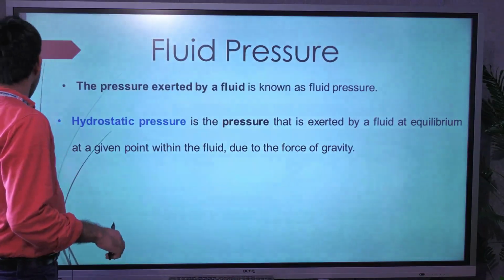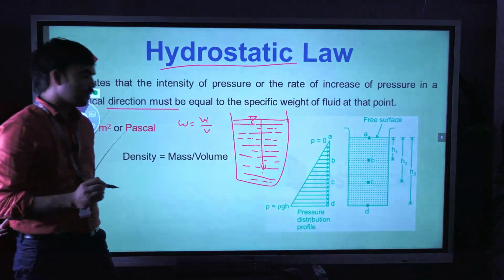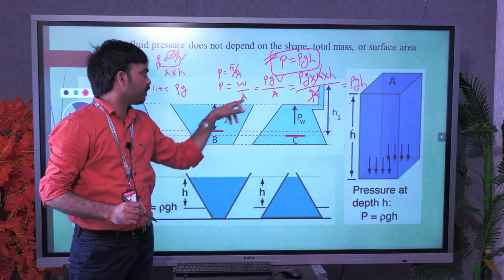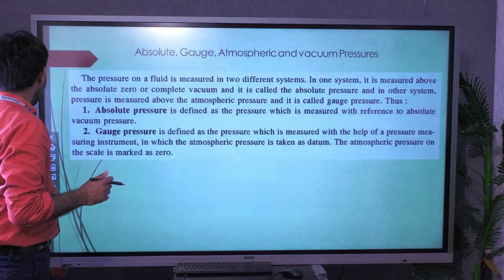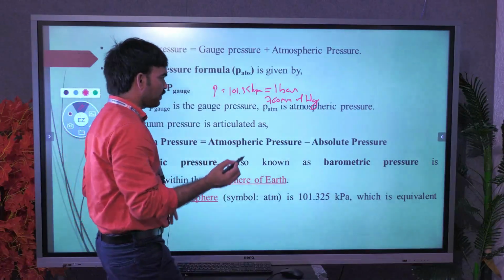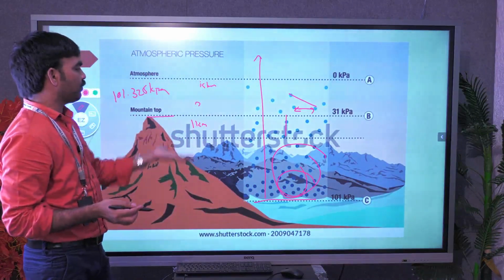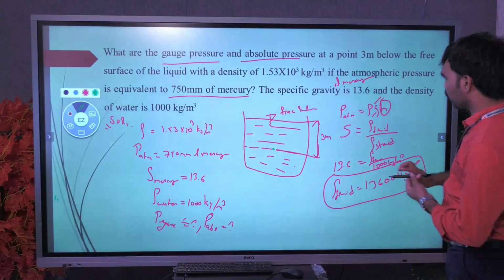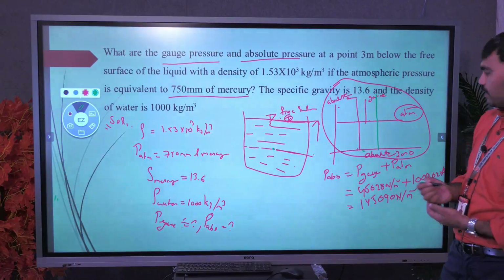Fluid Pressure and Its Measurement